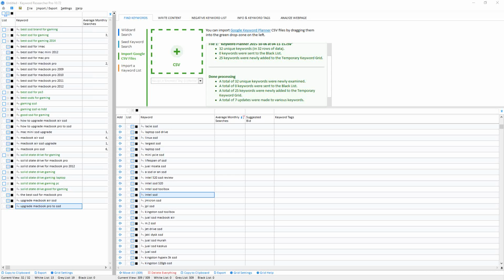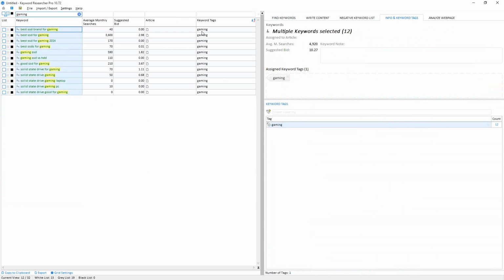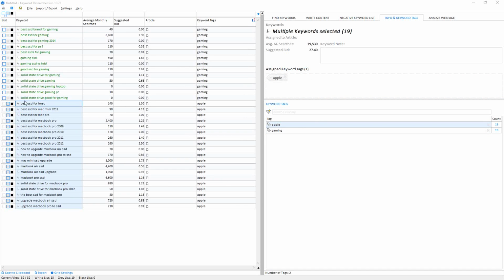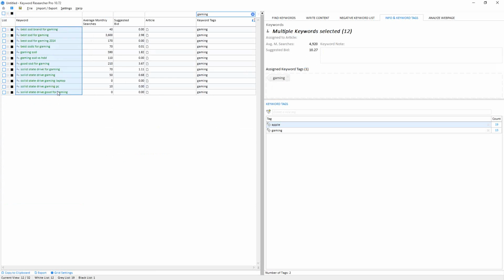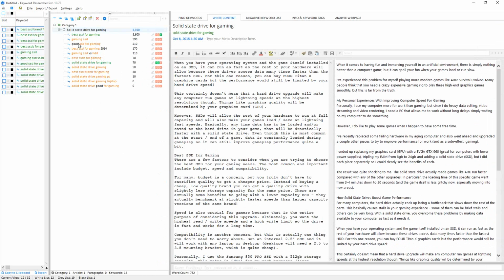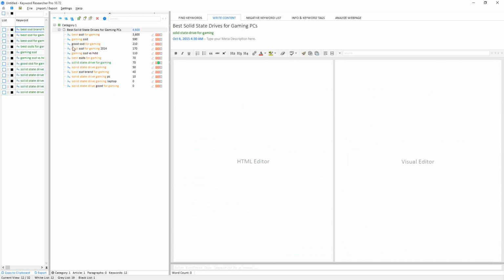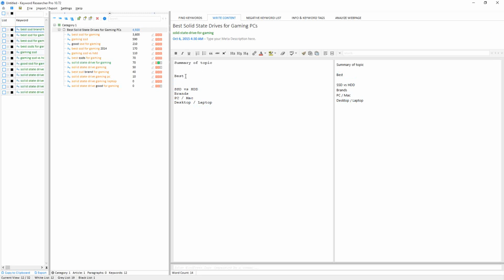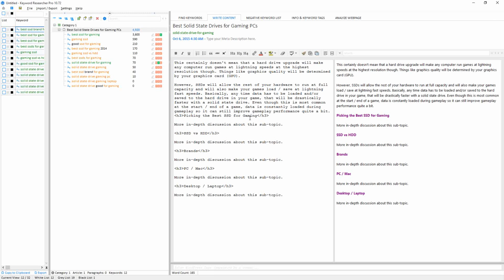KRP - Plan Site Content With Keywords